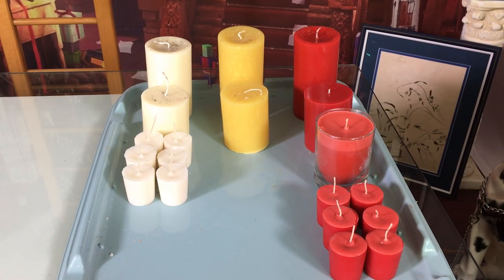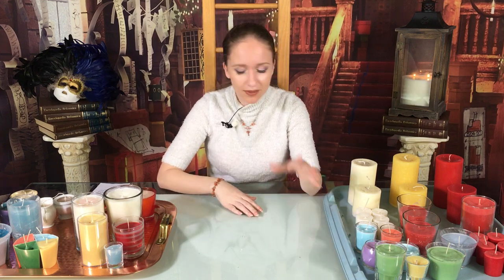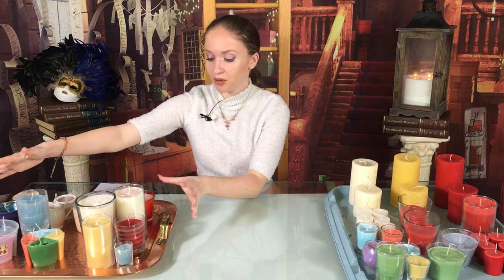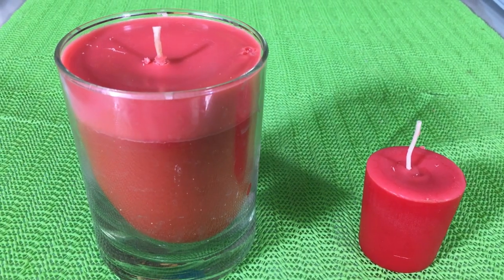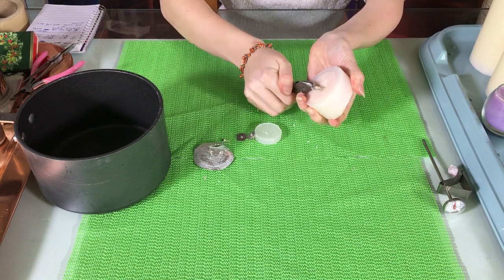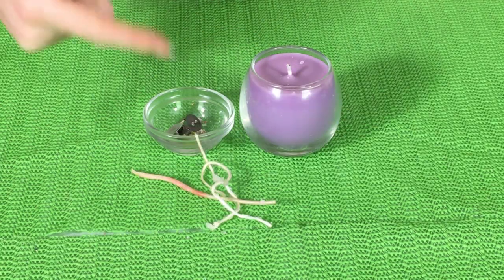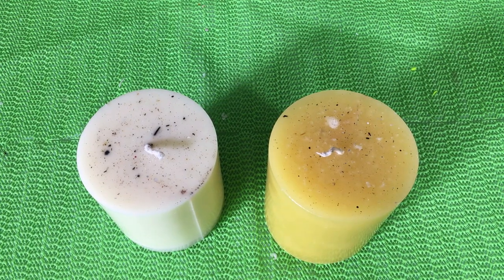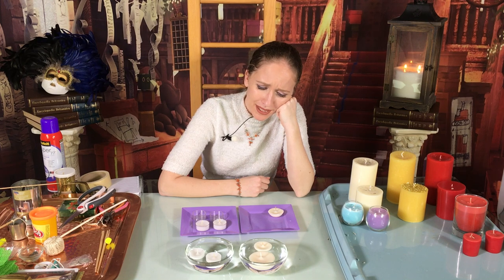DIY: How to Reuse Old Candles ➻ 4Anastasia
If you have a lot of old candles left over from Christmas, New, Year, or Valentine’s Day then you might need to watch this video! Learn how to reuse old candles, old waterflooding candles, and see few difficult moments that you can face while you doing it. I will share my experience with you!

You can get wicks from Amazon. Here is sample

Also, watch !!

🎉⬇My NEW Social Media⬇🎉